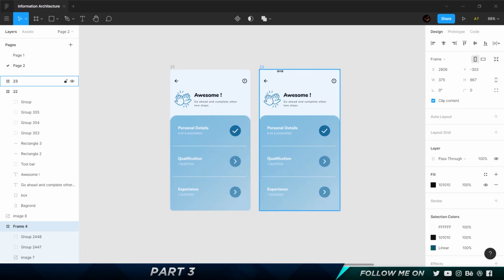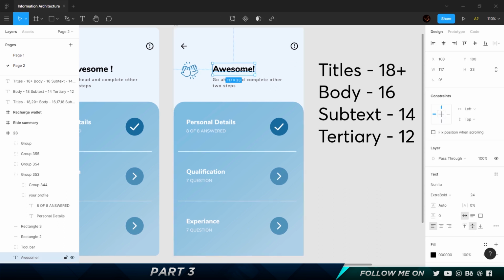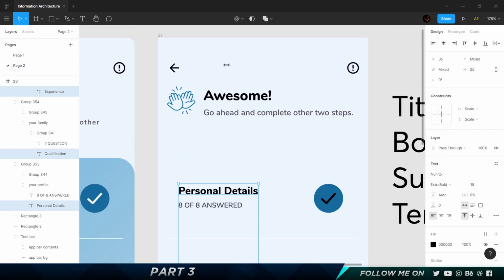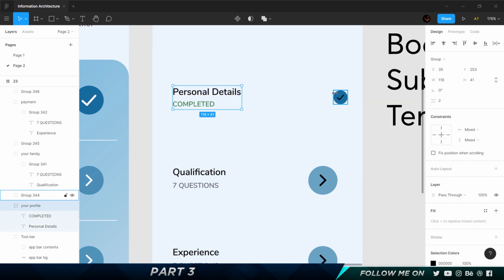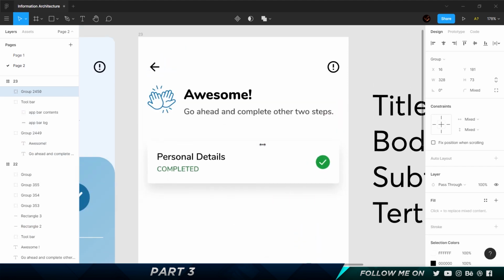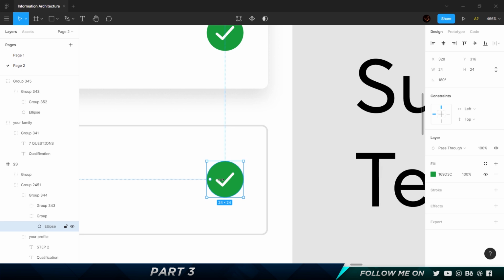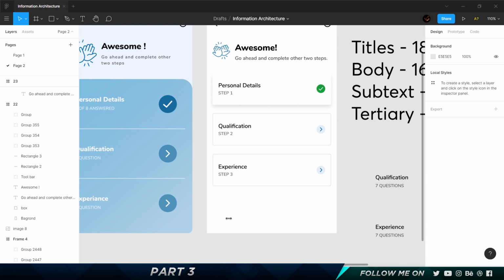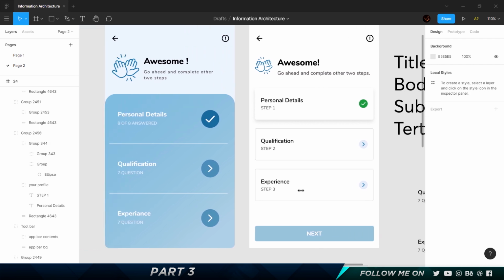Basics of Information Architecture and Typography in UI Design - Part 3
Information Architecture and Typography in UI Design are fundamental concepts that a UI designer needs to be aware of. This is a 3 Part series. In this part, I will be redesigning another screen to show how to create an interface with good information architecture.